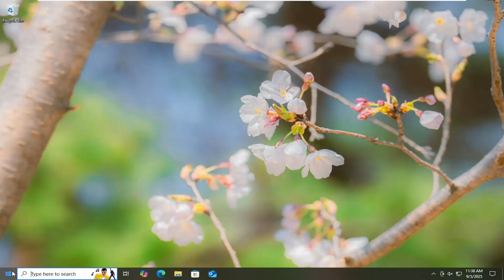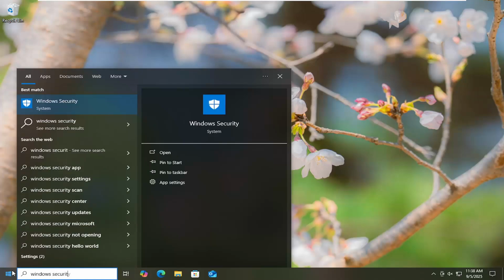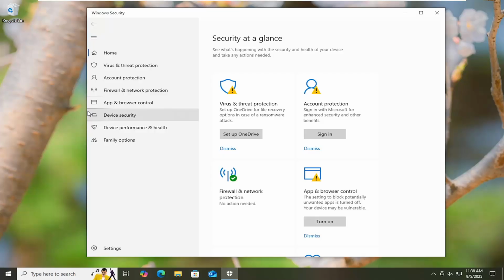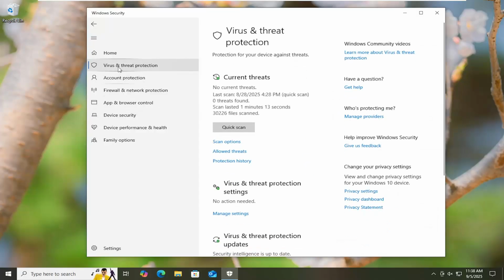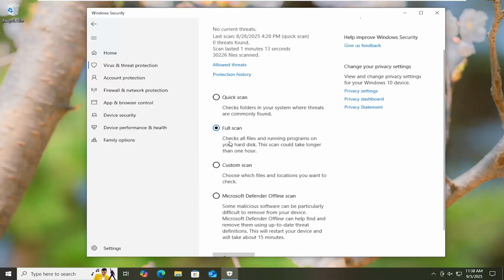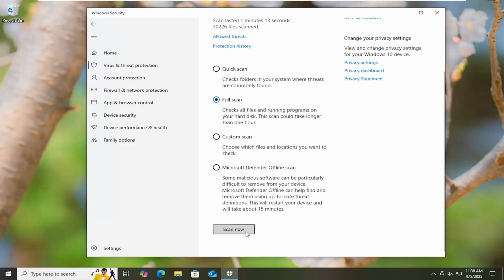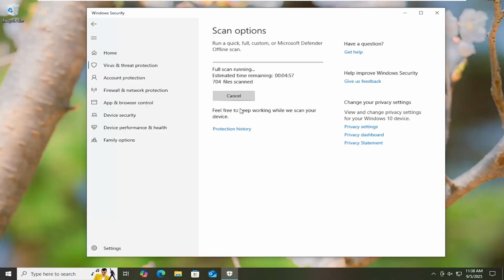How Do I Run a Full Scan Using Windows Defender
This tutorial demonstrates the importance of running a full system scan using Windows Defender on a Windows 10 PC. It emphasizes how a comprehensive scan can detect hidden malware, viruses, and other security threats that may affect system performance. Viewers will learn why regular scans are crucial for maintaining a secure and optimized computer environment. The video also highlights best practices for keeping Windows Defender up to date to ensure maximum protection.

Issues addressed in this tutorial:
Run full scan Windows Defender
Windows 10 virus scan guide
Comprehensive PC scan Windows
Detect malware using Windows Defender
Windows 10 antivirus scan
System security scan tutorial
Protect Windows 10 from viruses
Microsoft Defender full scan
PC security check Windows 10
Defender virus detection guide